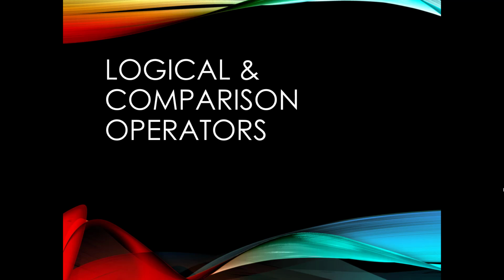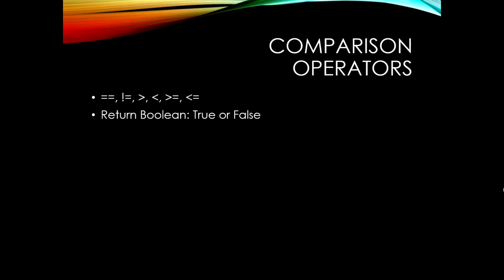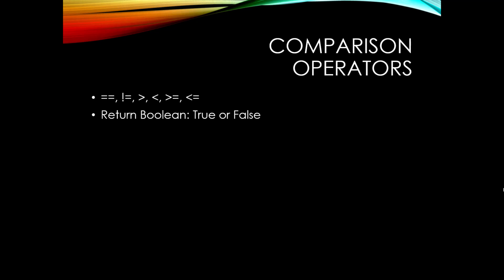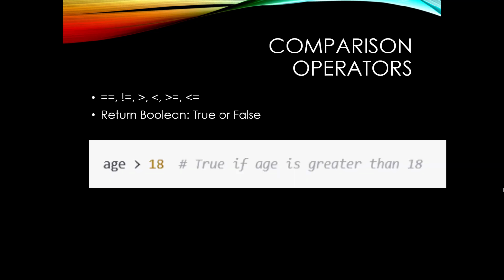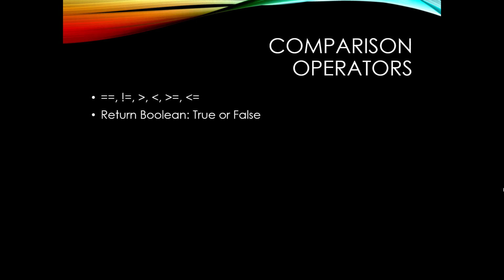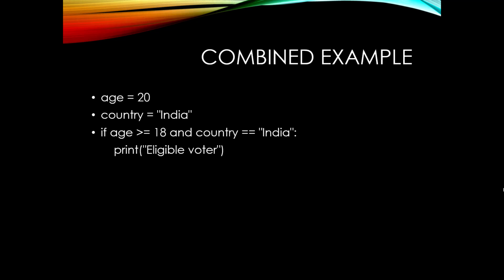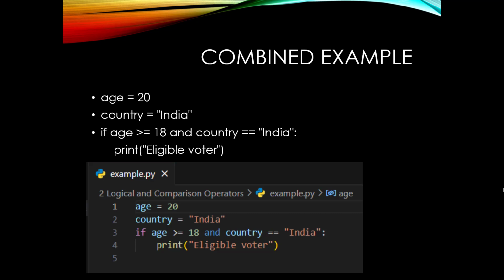📙 8 - Logical and Comparison Operators | Python Full Course + 20 Hands On Projects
In this video, we’ll explore logical and comparison operators — the key tools that make Python capable of evaluating complex conditions and performing intelligent decision-making.

These operators allow your code to compare values, combine multiple conditions, and control program flow based on logic.

🧠 In This Video, You’ll Learn:

✅ What comparison operators are and how they’re used
✅ How to combine multiple conditions with logical operators (and, or, not)
✅ Understanding Boolean values — True and False
✅ How Python evaluates complex logical expressions
✅ Writing conditions that make programs more intelligent
✅ Real-world examples — comparing user inputs, validating ranges, and decision-making

💡 Why Logical and Comparison Operators Matter

Every smart program relies on logic to make decisions.
Whether you’re building a login system, checking eligibility, or analyzing data, you’ll use these operators constantly.

By the end of this lesson, you’ll be able to:

Write conditional expressions that combine multiple tests

Simplify complex decision-making using logical operations

Avoid common logical pitfalls and write cleaner, smarter code

This knowledge will make your Python programs more dynamic, accurate, and reliable — a critical step toward writing professional-quality code.

🎥 This video is part of the Python Full Course, your step-by-step guide to mastering Python through hands-on coding and mini projects.

🔗 Recommended

to access guided coding exercises, downloadable resources, and exclusive practice projects.

📘 Next Lecture

📙 9 - While Loop | Python Full Course + 20 Hands On Projects
In the next lesson, we’ll move into loops — starting with the while loop.
You’ll learn how to repeat code efficiently, create interactive programs, and use loop control statements to manage program flow.

Let’s understand how logic and comparison come together to make your code smarter and more powerful. ⚙️